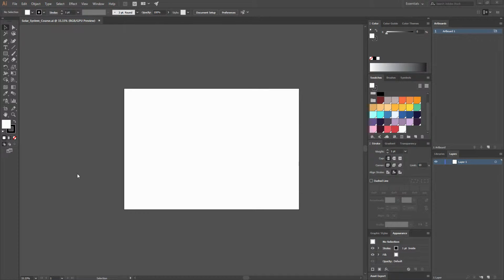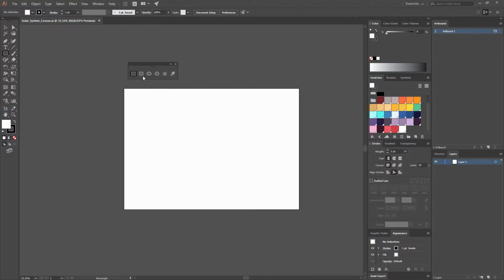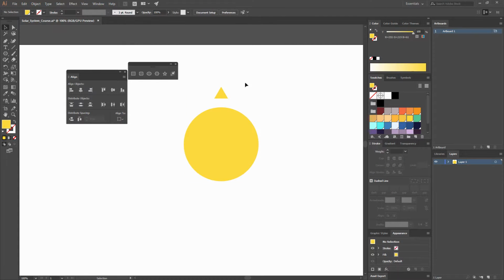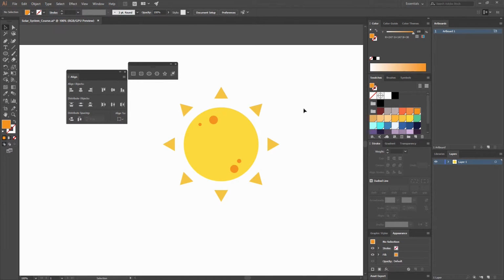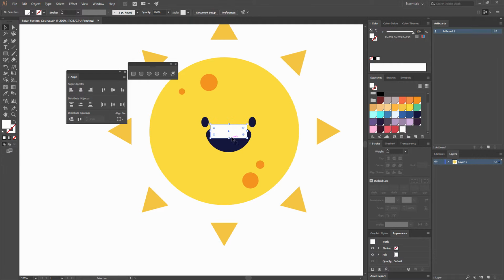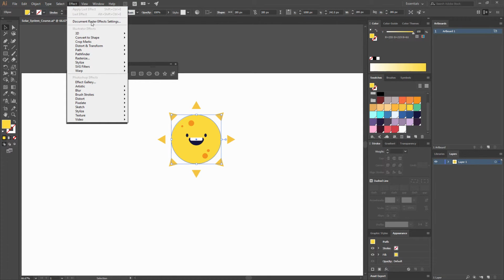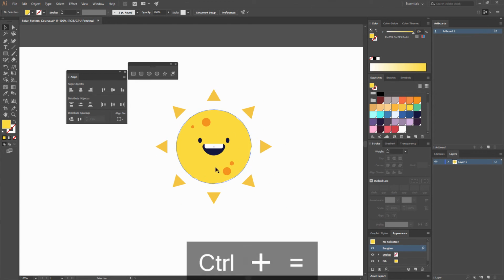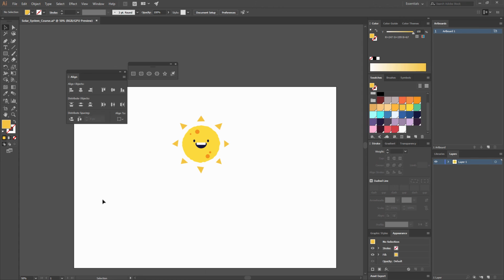02/07 Sun — Illustration: Create a Poster for Kids_ENG